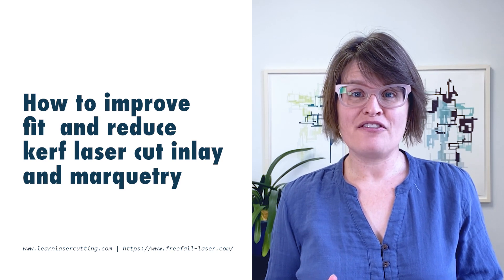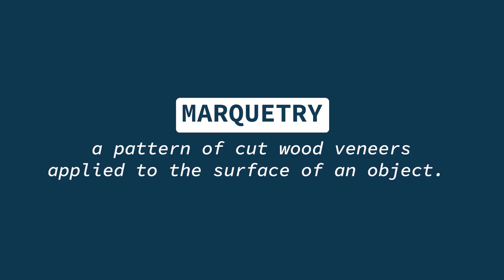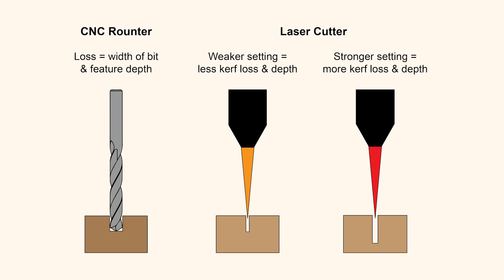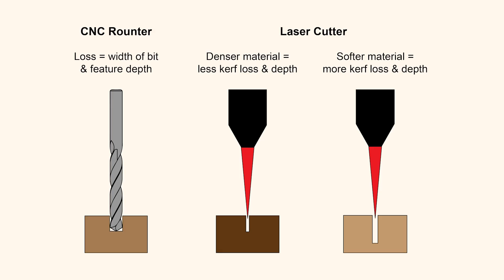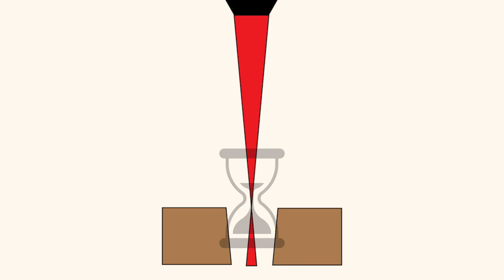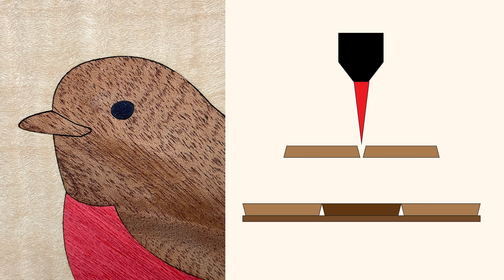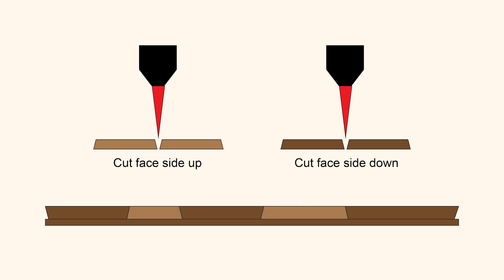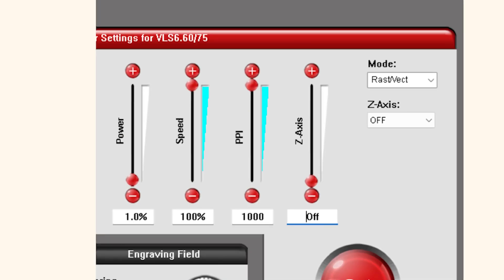Laser Cutting Marquetry: 3 Precision Tips for Tight Fitting Inlay and Interlocking Pieces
Laser cutting veneer for marquetry and inlay can sometimes produce gaps between pieces. This kerf loss can be influenced by factors such as laser beam width, laser strength, and material density. Adjusting for kerf loss in the file can be time consuming and frustrating. Compounding this is the fact that laser cutters do not cut at a perfect 90-degree angle due to the shape of the laser beam.

In this video, I share 3 tips for improving the fit between pieces that don’t require adjusting the file. These techniques work for both marquetry and wood inlay or any project with interlocking pieces.

KEY TAKEAWAYS
1. Curve loss is caused by the width of the laser beam, the strength of the laser, and the material density, and can affect the fit of laser cut pieces.

2. The laser cutter does not cut at a 90-degree angle, resulting in a noticeable gap between the pieces.

3. Tips for addressing these issues include cutting the pieces top side down, alternating between cutting face up and face down for thicker veneer, and optimizing the laser cutter settings to reduce curve loss by increasing the PPI.